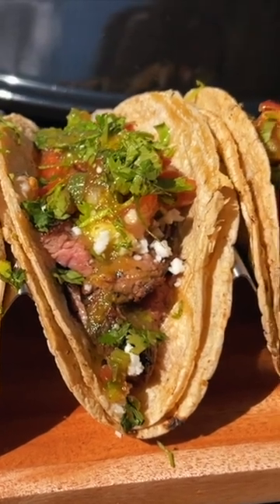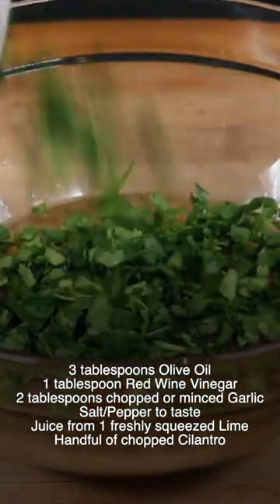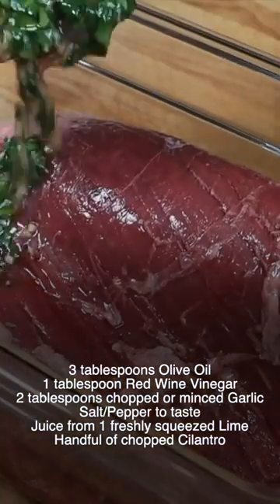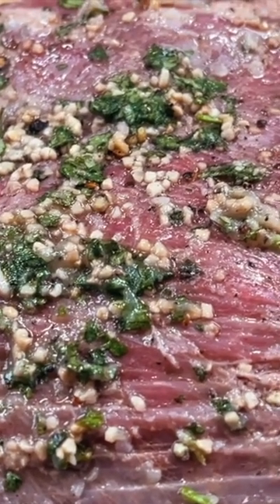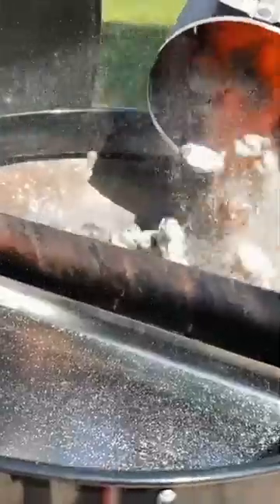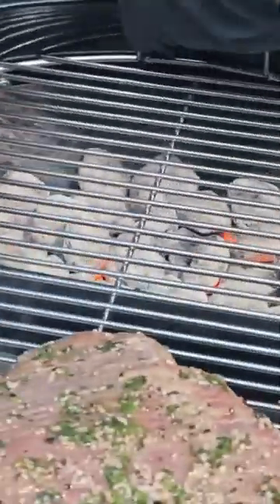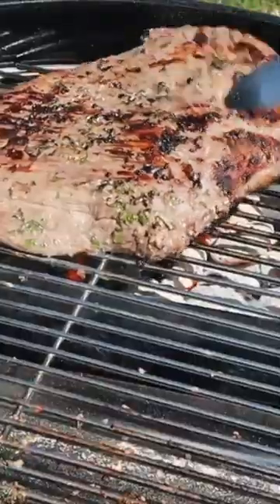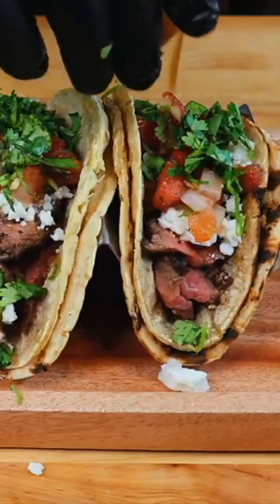Carne Asada Tacos Recipe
Carne Asada Taco Recipe - Grilled FLANK STEAK Tacos Recipe

There is never a wrong time for tacos... Dinner tacos, breakfast tacos, midnight tacos, or your standard taco Tuesday tacos so fire up the grill and give these Carne Asada Tacos a try! This Carne Asada Taco with Marinated Flank Steak Recipe is packed with amazing, authentic flavours and is simple to do!  When done properly, this can rival any authentic restaurant or taco truck you’ve ever visited! In this video, Mike from “Everyday BBQ” Barbecue will show you how to bring this recipe to your table step-by-step! This cook will be done on the Slow N’ Sear Kettle grill. See below for everything you’ll need and full directions for this recipe!